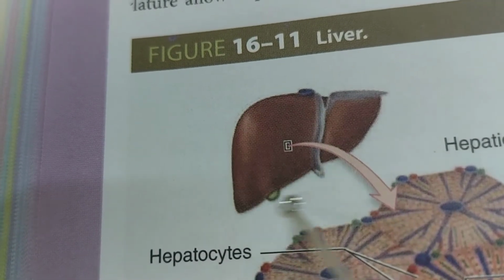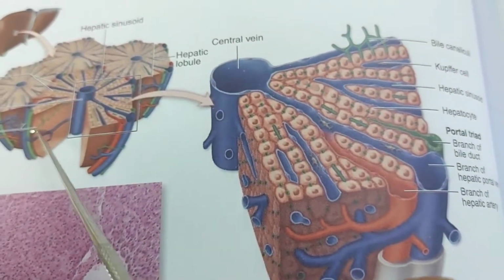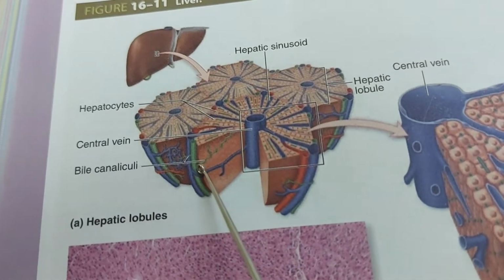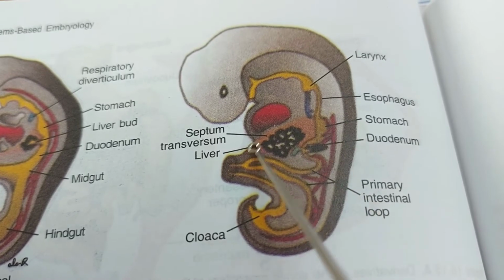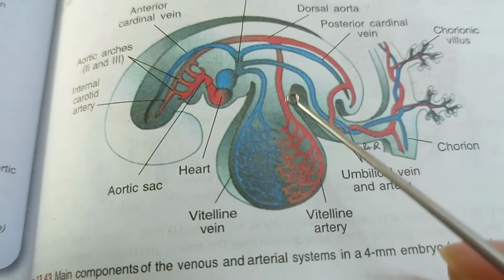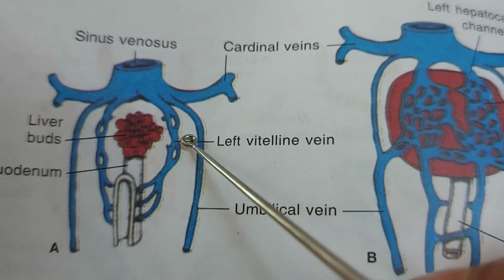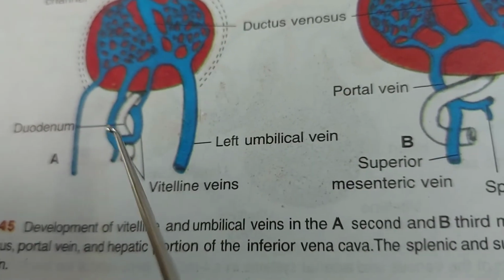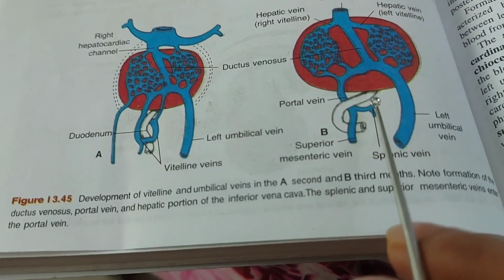Development of the liver & portal vein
Embryology of hepatobiliary and portal system